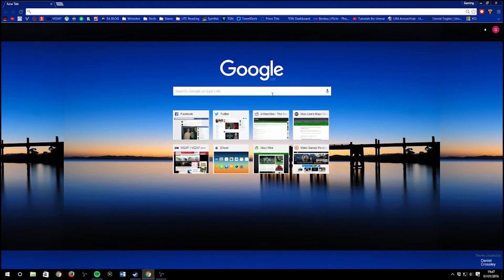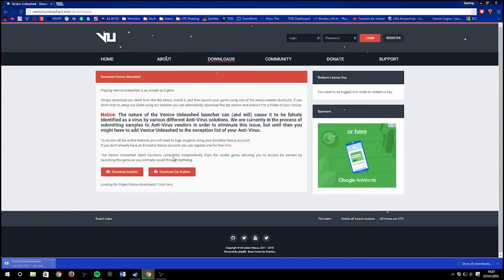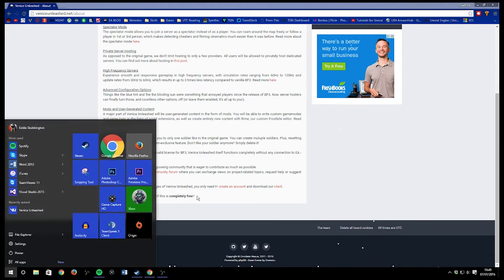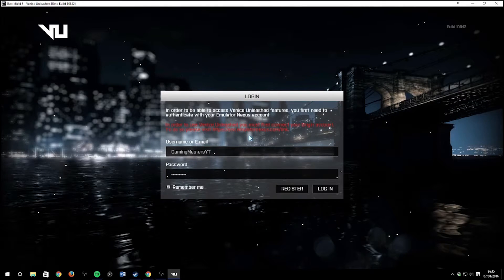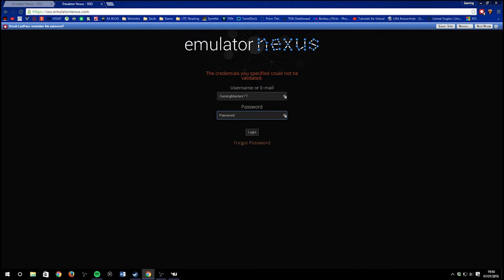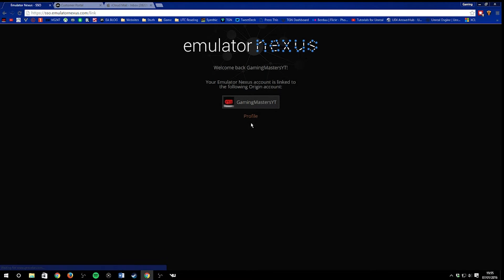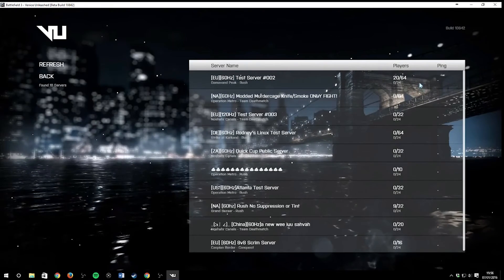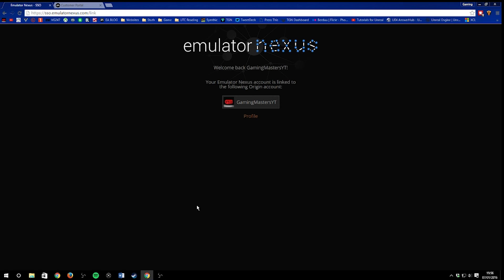How to Install Venice Unleashed for BF3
Welcome to the latest video by Gaming Masters

You might remember me from TEGUKGAMING, Which has been completely re-worked into this brand new channel, expect PC Games, Xbox One Games, Tutorials and lots more!

We are partnered with TGN! Join the TGN ARMY by using this

Xbox Live - GamingMastersYT

Steam - Gaming Masters

Origin - GamingMastersYT